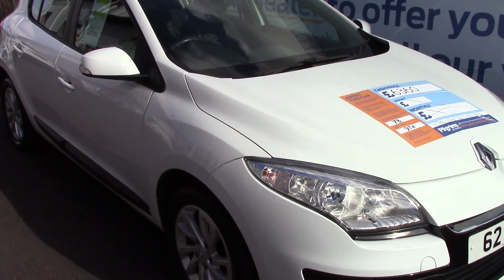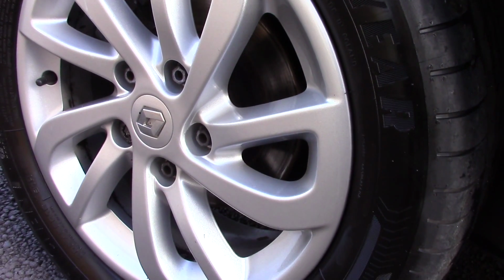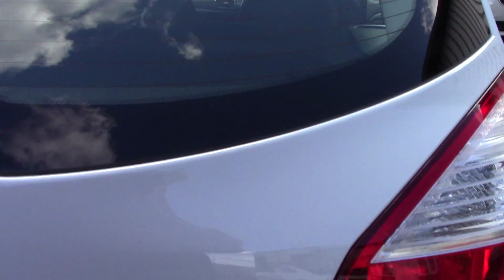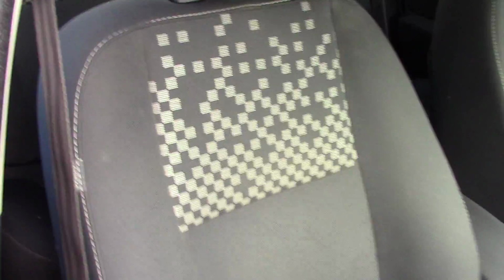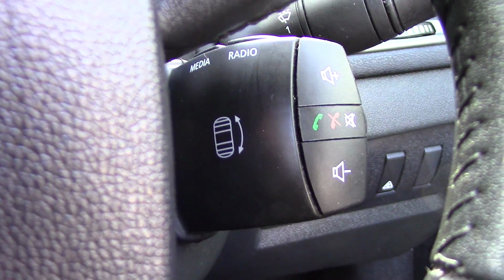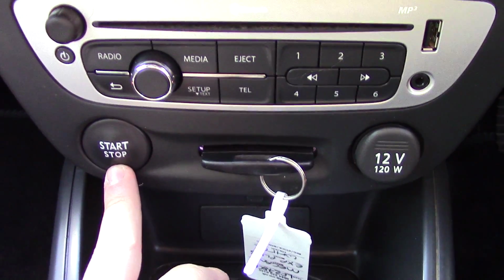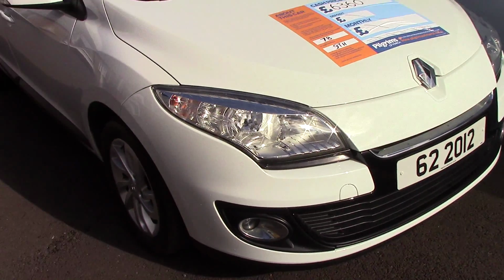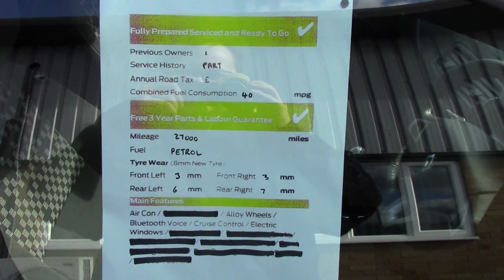Renault Megane Expression LFZ7804